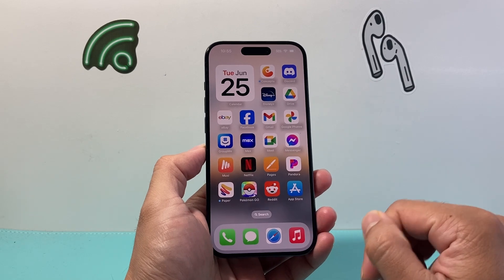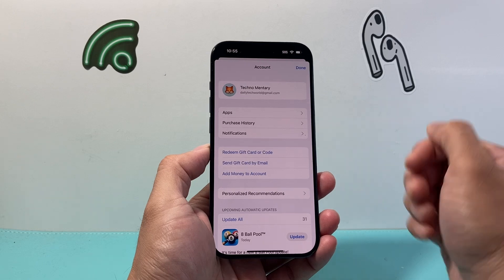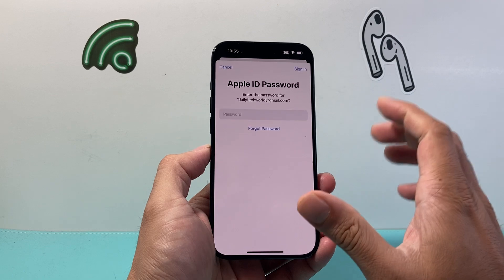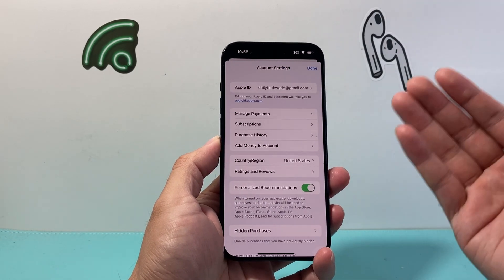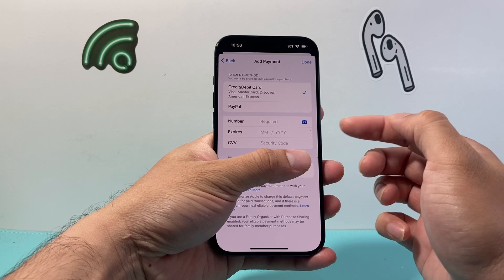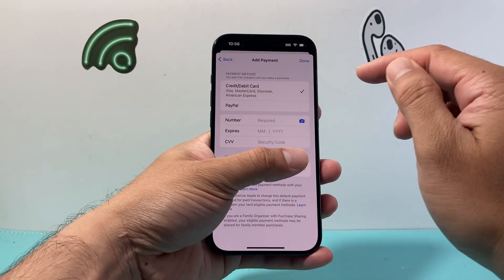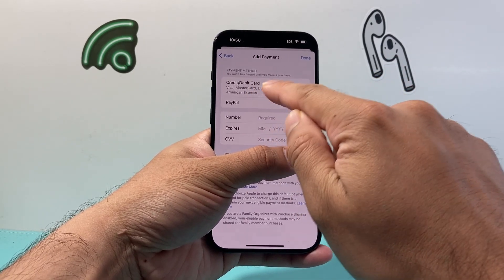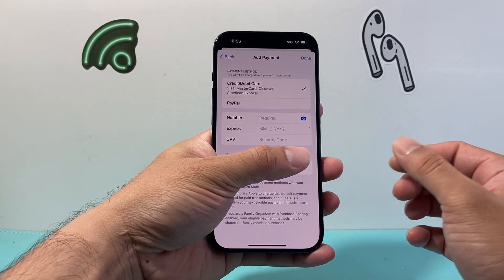How to Add Payment Method on iPhone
Here's how to add a payment method on your Apple iCloud account on your iPhone on the App Store.